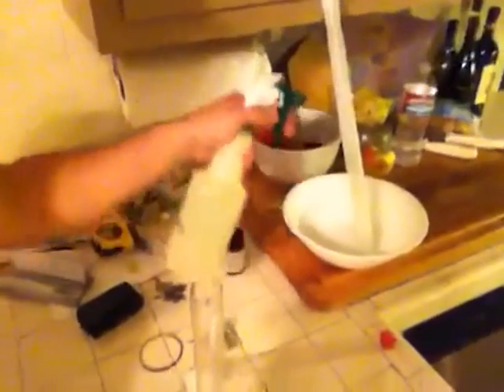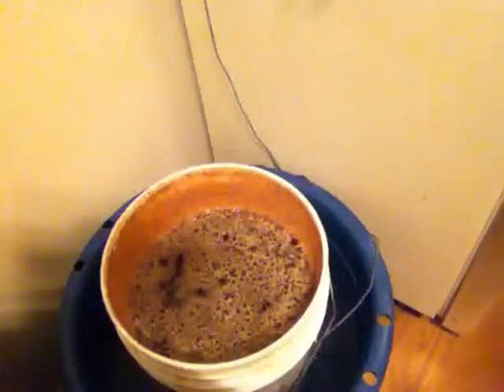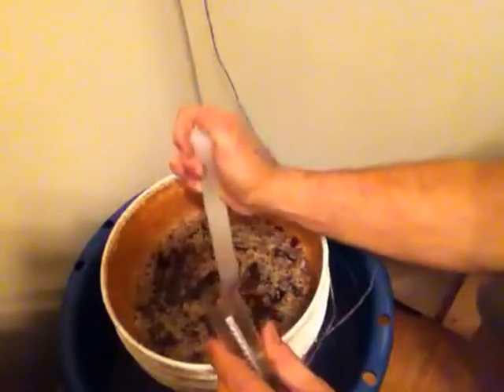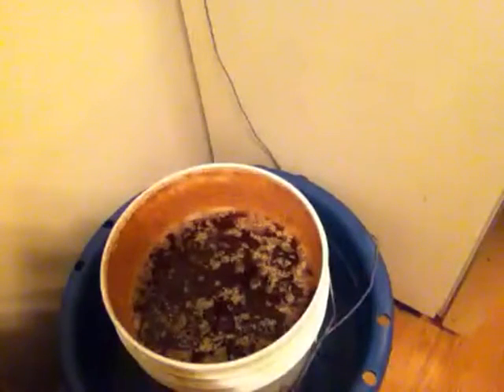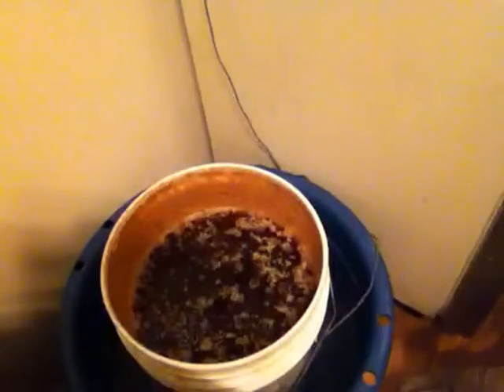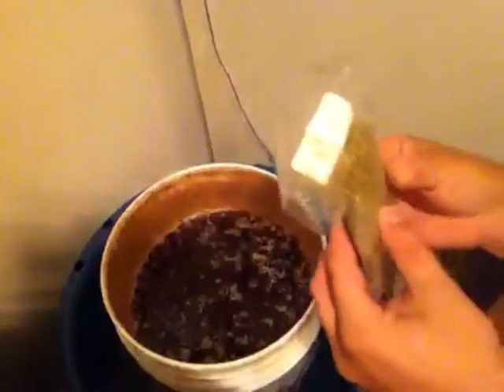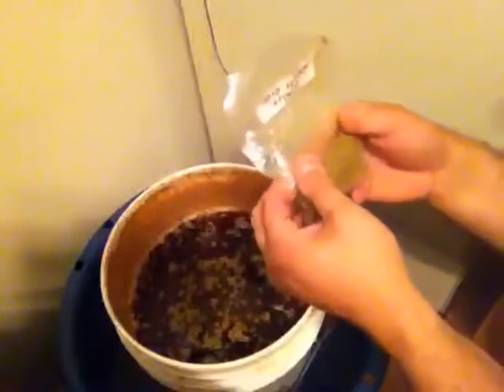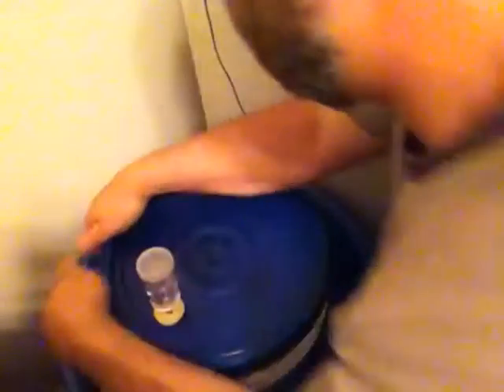Melodie Nelson tested dry hopped.